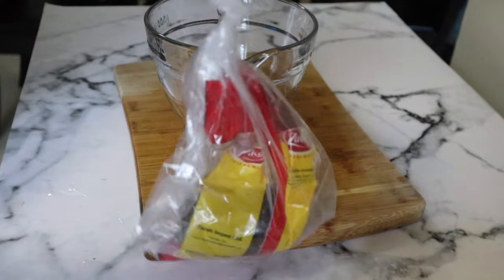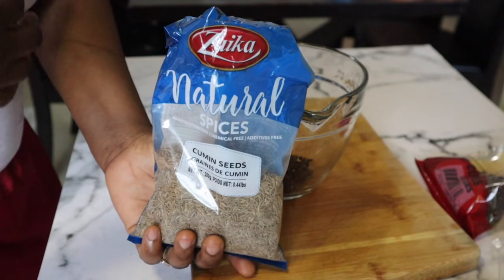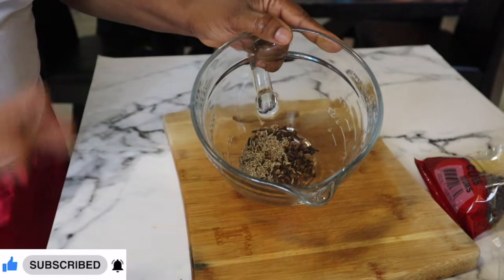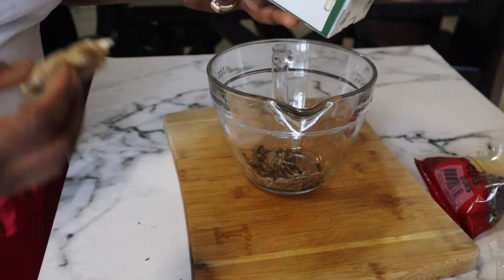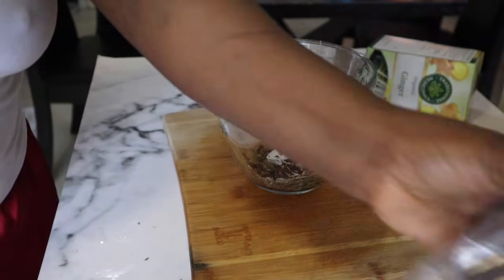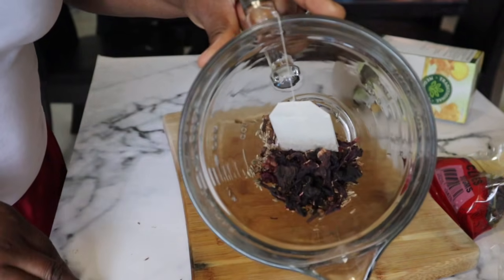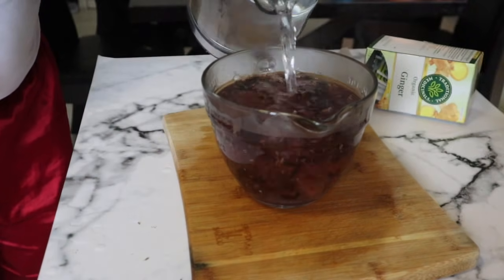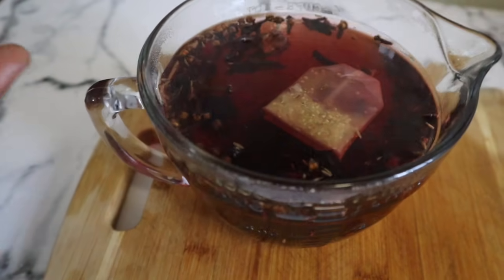Fall Pregnant Fast with these Amazing Egg Booster Drink | drink during your period Get pregnant fast